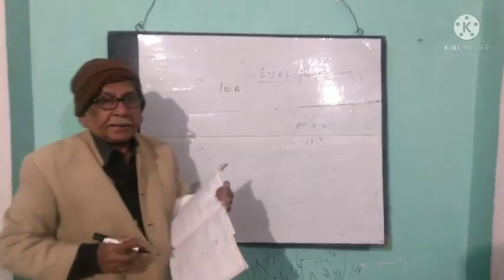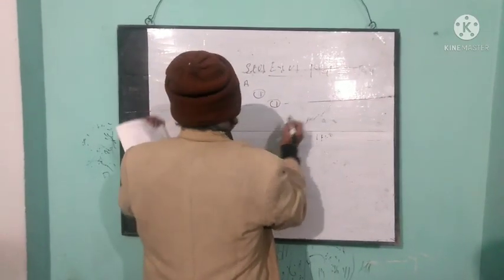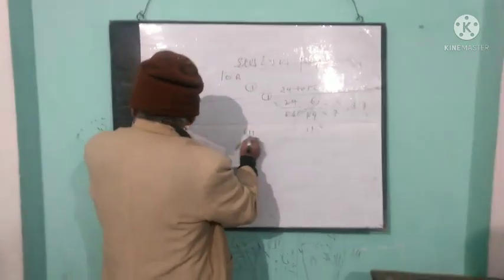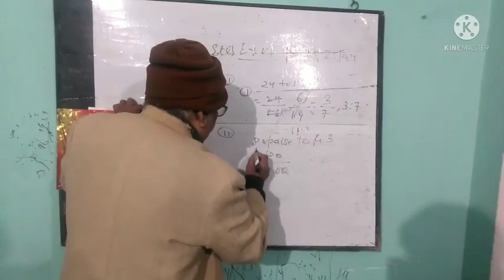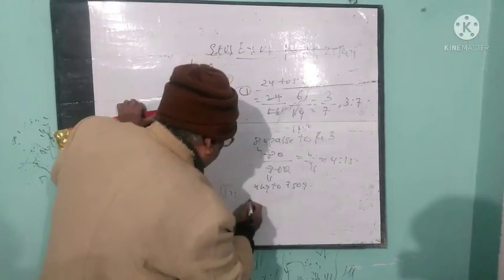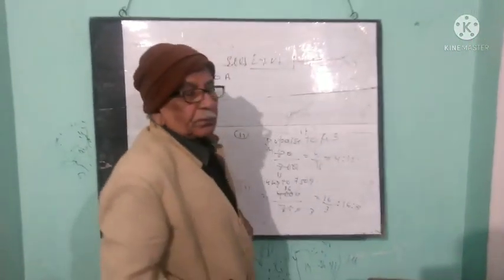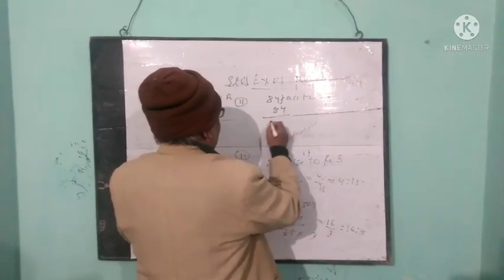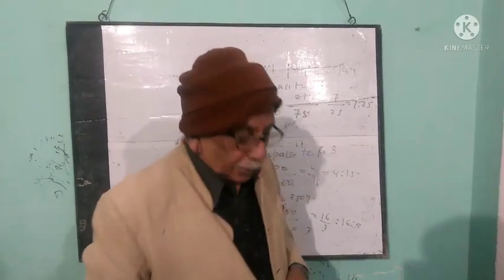6 Std VI MATH 25 01 22